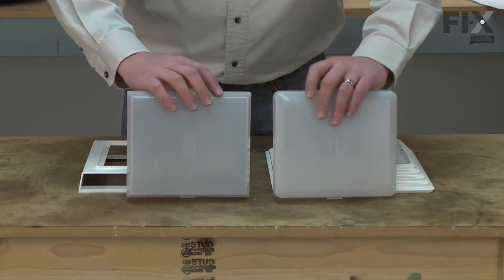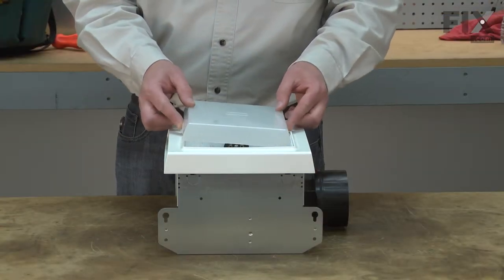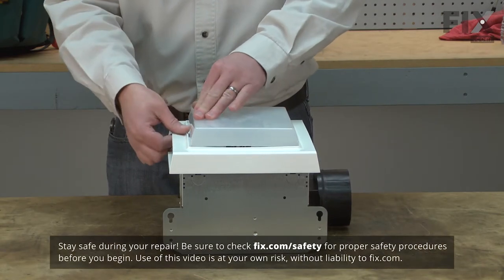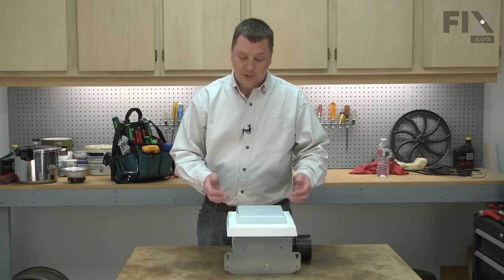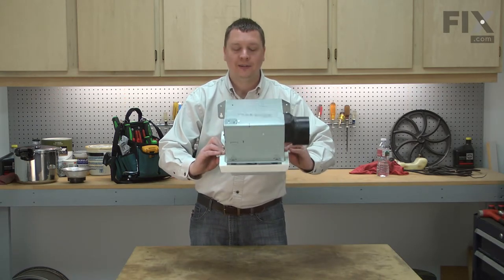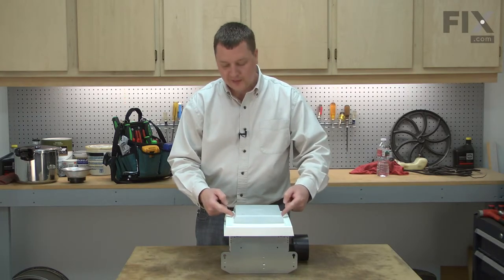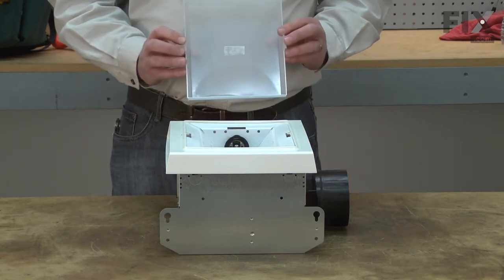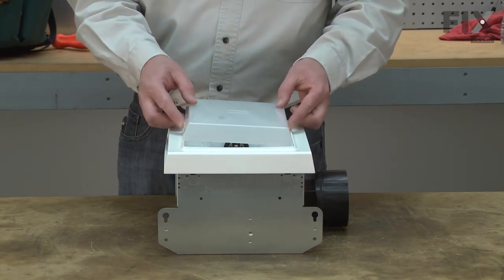Broan Bath & Ventilation Fan Repair - How to Replace the Light Lens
Need help replacing the Light Lens (Part # S97013578) in your Broan Fan? Watch this how-to video with simple, step-by-step instructions for a successful DIY repair.

OEM Part Number: S97013578

Why you might need to replace the Light Lens:
1. Lens Damaged

The information in this video is specific to Broan and NuTone Fans. To find a Light Lens specific to your model Fan, or to use our helpful model number locator,

Not what you’re looking for?

For more helpful Fan Repair videos, you can browse through the Fan Repair playlist on our YouTube channel